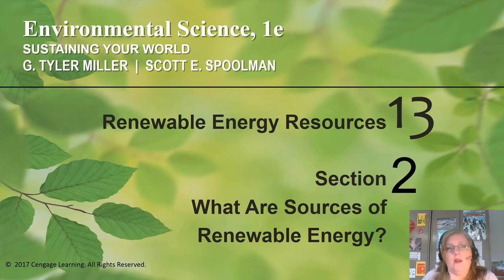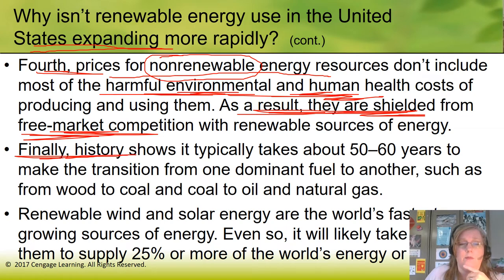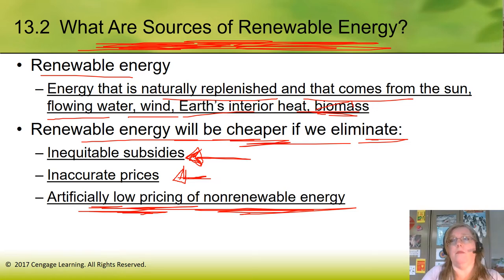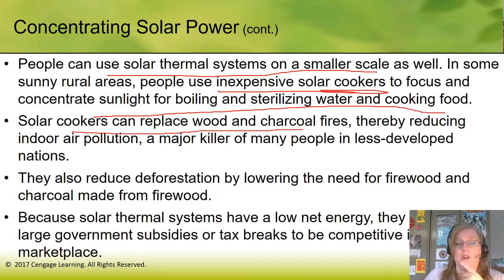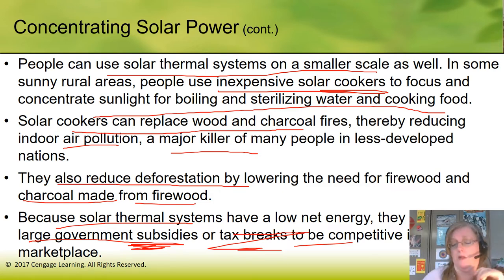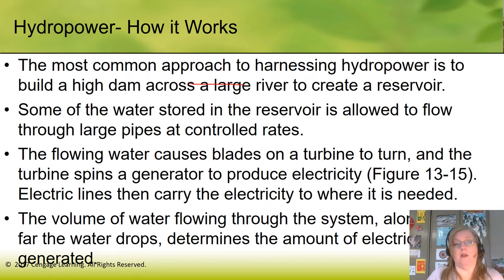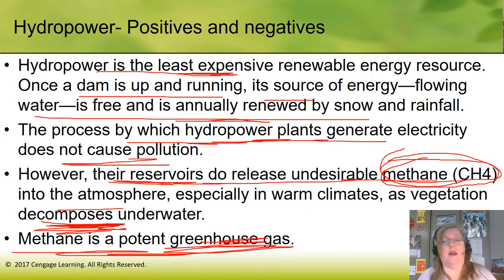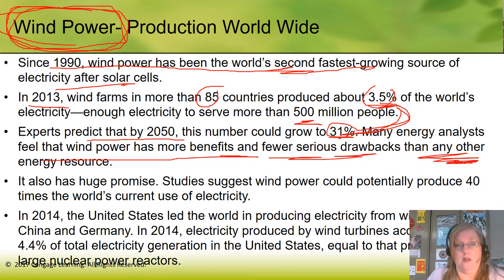GALES TEACHING EnvSci Ch13 Sect 2 What Are Sources of Renewable Energy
Subsidies for nonrenewable energy such as fossil fuels give buyers a false impression of the true cost of energy.
• Renewable energy resources—solar, wind, hydropower, geothermal heat, biomass, biofuel, and hydrogen fuel—reduce dependence on fossil fuels and reduce harmful environmental impacts.
• Solar energy comes directly from the sun. Passive and active use of solar energy can heat buildings and water. Solar thermal systems can concentrate sunlight to produce high-temperature heat and electricity. Photovoltaic cells convert sunlight directly into electricity and are the world’s fastest-growing technology for producing electricity.
• Hydropower is any technology that uses kinetic energy from flowing or falling water to produce electricity.
Wind turbines capture energy from blowing winds over land or sea and convert it to electricity. Wind power is the second-fastest-growing technology for producing electricity.
• Biomass can be burned for fuel. Biomass can also be converted to liquid biofuels such as ethanol and biodiesel.
• Geothermal energy is heat stored in the soil, underground rocks, and fluids in Earth’s mantle.
• Using hydrogen gas as a fuel is not yet a good alternative to fossil fuels because it has negative net energy, but there are promising technologies being developed.

Chapters
Intro/ Background ... Begins at 0:00
Solar: Active & Passive 10:21
Solar: Concentrating Solar Power ... 18:31
Solar: Photovoltaic Cells ... 24:02
Water: Hydropower ... Begins at 32:25
Water: Microhydropower ... 35:37
Water: Wave Power ...40:18
Wind: Begins at ... 45:56
Wind: OffShore Wind ... 48:40
Wind: Types of Turbines... 50:15
Wind: summary ... 55:22
Biomass: Intro, Wood .Begins at59:20
Biomass: Biofuels, Ethanol ...1:05:35
Biomass: Algae ...1:17:14
Geothermal ... 1:23:56
Hydrogen Fuel ...1:34:35
Summary ... 1:43:48